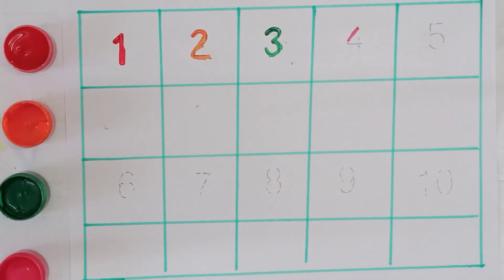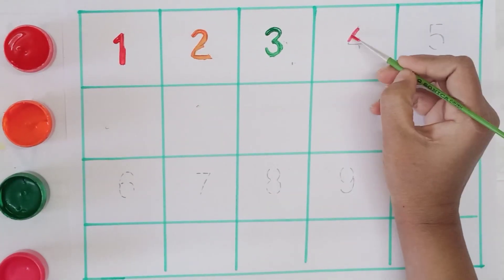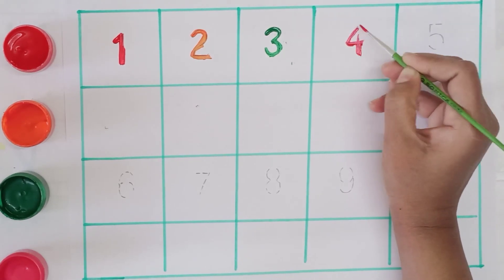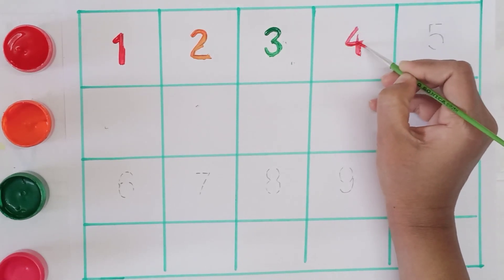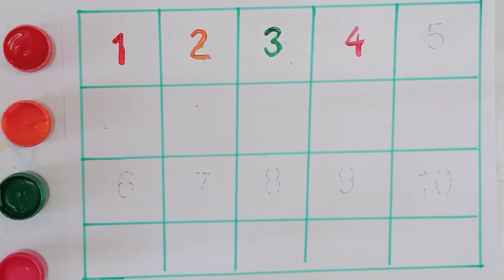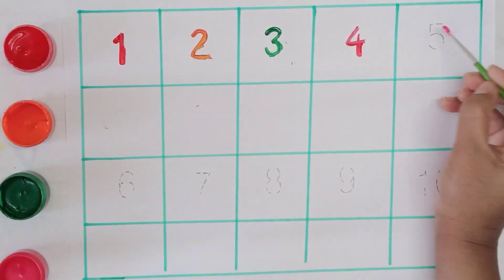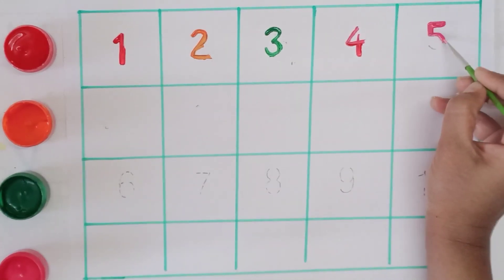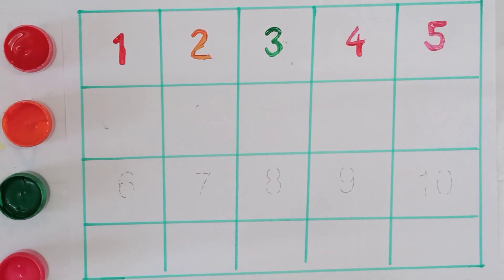Counting Numbers | write and read numbers | 123 learning for kids | 1-10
Your query:

learn numbers
learn numbers
learn colors
123 counting
1234 song
12345
number songs
number 1-100
numbers for kid
12345 rhymes
12345 kids songs
123 counting for kids
123 counting song
123 song
abc 123